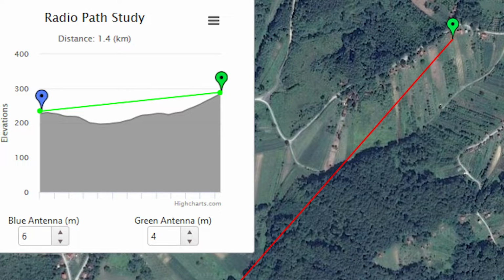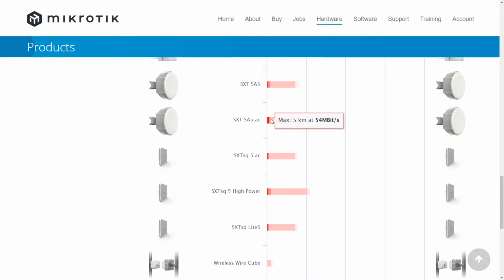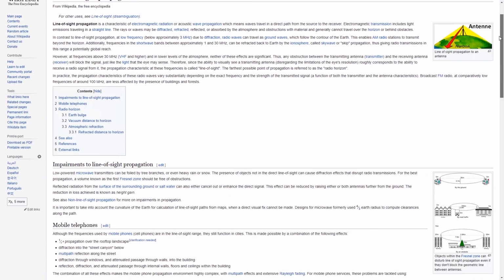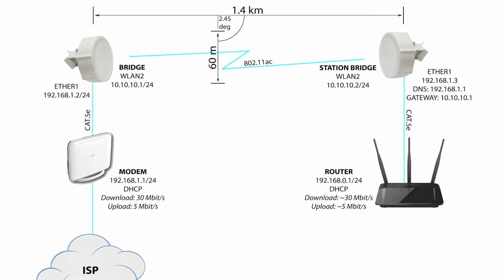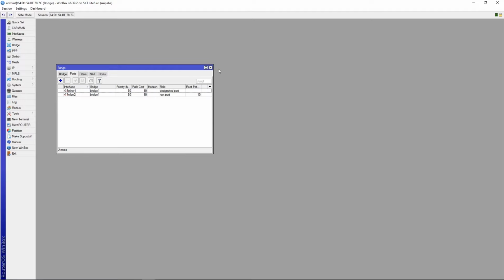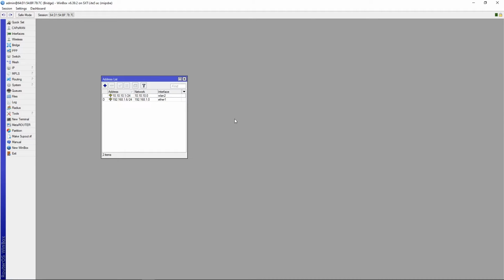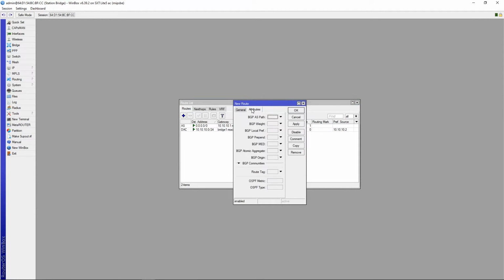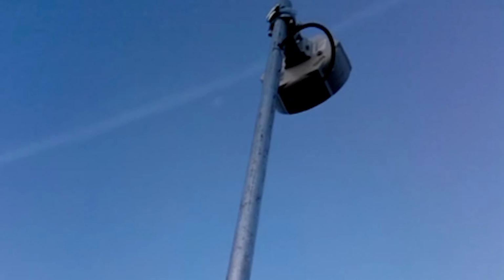Setup Long Range Point-to-Point Wi-Fi With Mikrotik Step By Step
Today I'll show you how I set Wi-Fi connection over 1.4 kilometers using Mikrotik SXT Lite5 ac wireless system or also known as an integrated base station.

⌚️ Timestamps:
00:00 - Introduction
01:28 - Mikrotik
01:57 - Mikrotik PTP Wifi calculator
03:29 - PTP Wi-Fi Preparation
06:21 - Wi-Fi setup
07:01 - Bridge station configruation
11:59 - Station Bridge station configuration
14:26 - Configuring router
15:30 - Tests, thoughts and tips
16:22 - Final words

🎬 Video Related Links:
Mikrotik SXT SA5 ac on Amazon (addiliate link)
Weather Radar Article - The Threat to Weather Radars by Wireless Technology

💻 My Equipment:
Desk Chair
Networking Tools
Shelly Duo LED Bulb
Raspberry Pi 3B+
3D Printer
Wi-Fi Adapter